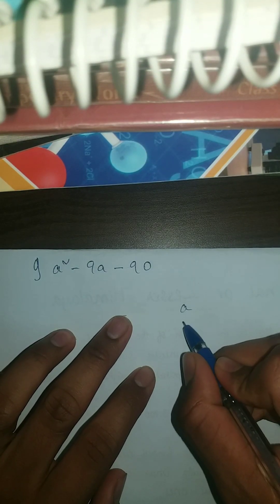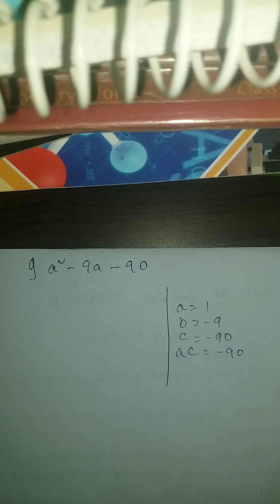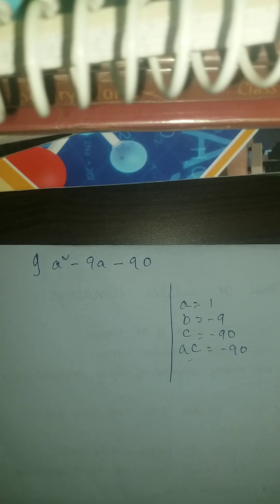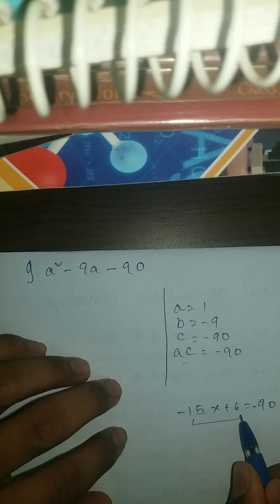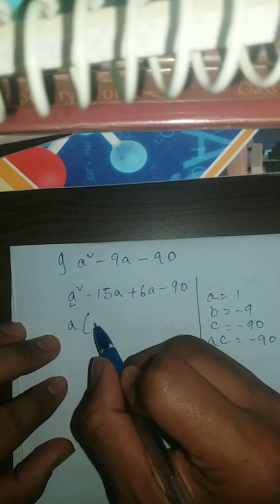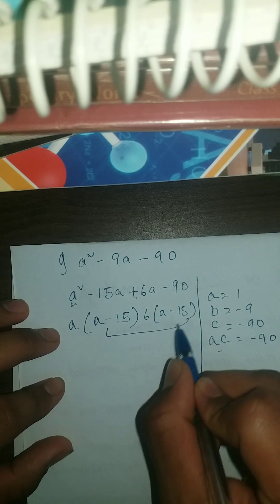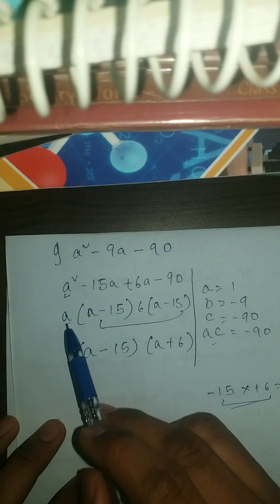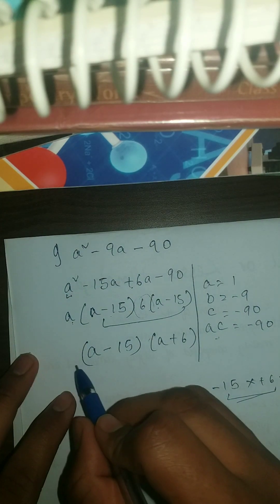How to do middle term splitting easily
In this video, we're going to show you how to solve complex equations using middle term splitting. This method is a great way to solve equations that are difficult to solve using other methods, and it can help you to get to the solution more quickly.

If you're looking for a way to solve complex equations more quickly, then check out this video! We'll show you how to use middle term splitting to solve complex equations quickly and easily. After watching this video, you'll be able to solve complex equations with ease!

If you're struggling to solve equations with middle term splitting, then this video is for you! By the end of this video, you'll be able to solve complex equations with middle term splitting just like a pro! Let's get started!